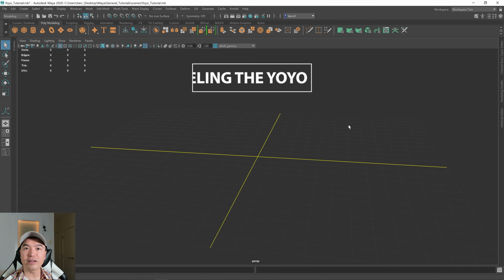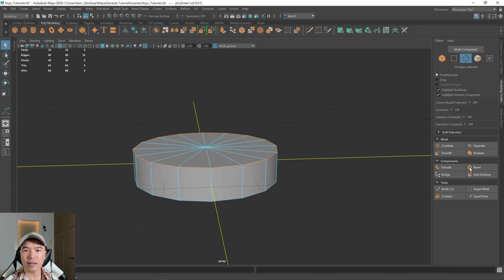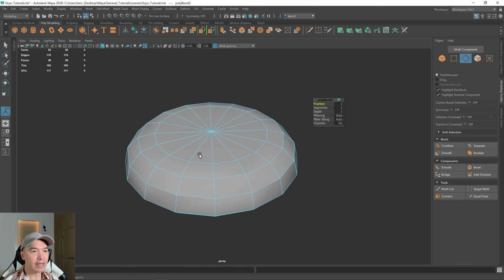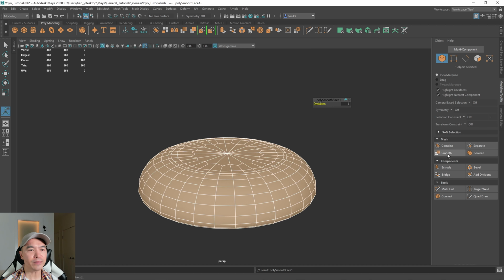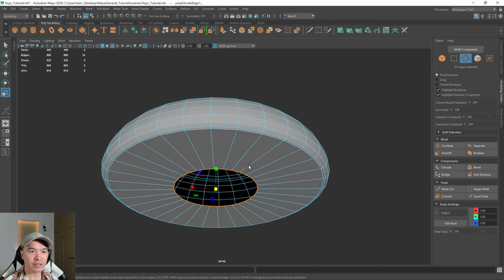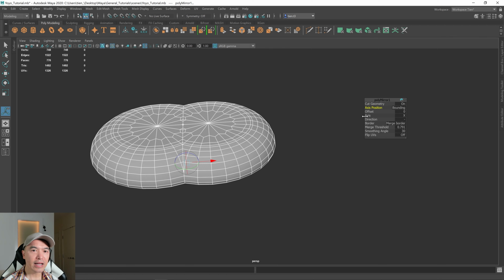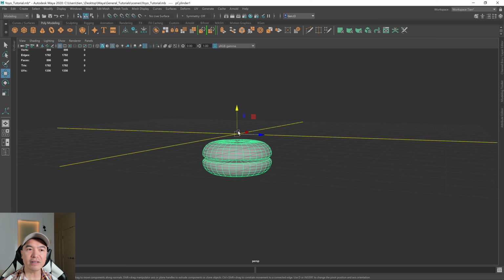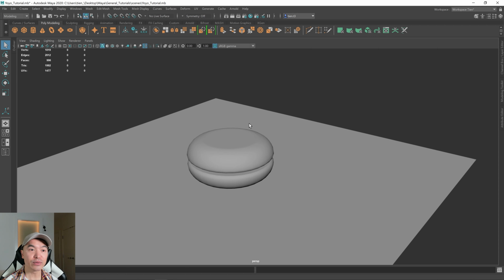How To Model A Yoyo In Maya | Part 1: Modeling The Yoyo Body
Part 1 of How To Model A Yoyo In Maya where we will model the Yoyo body. Join us in this beginner friendly tutorial!